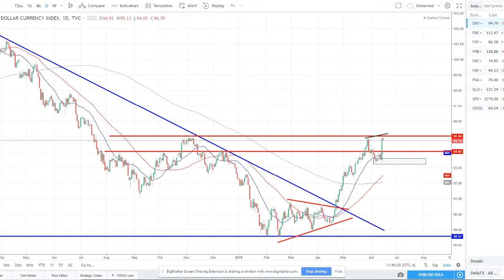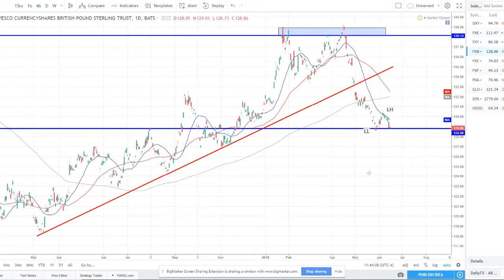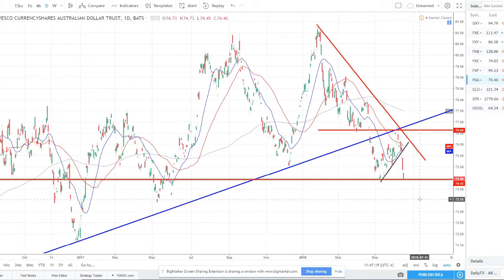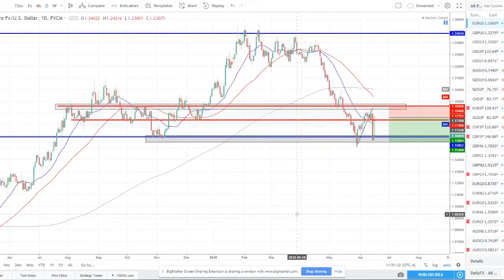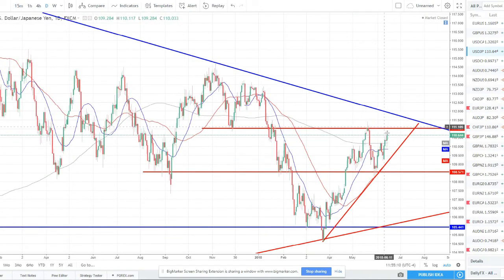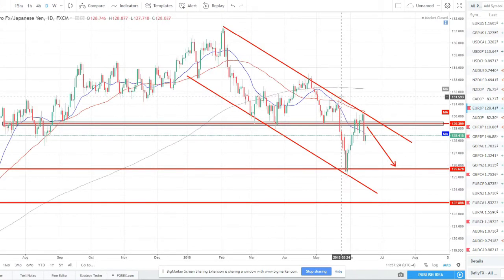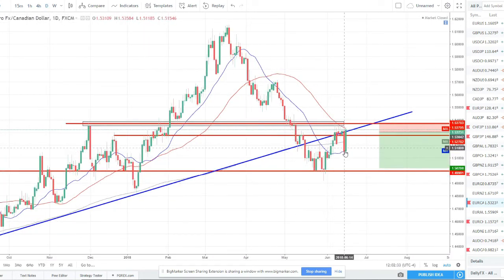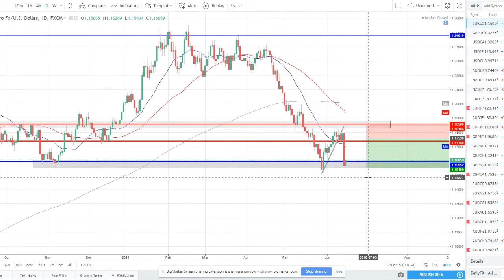Weekly Technical Talk- Episode 12